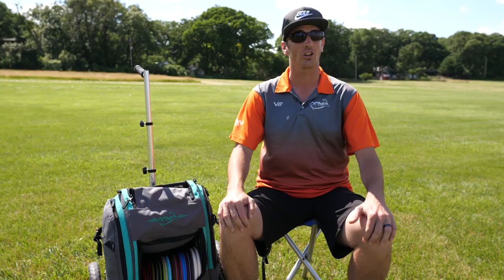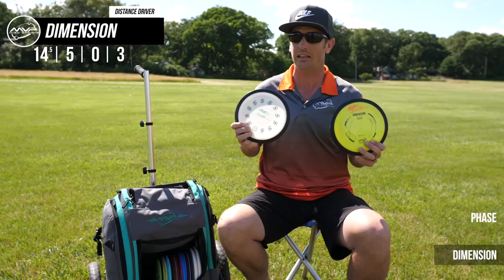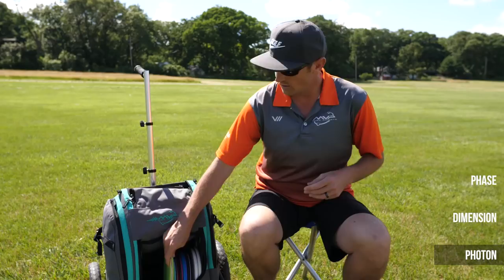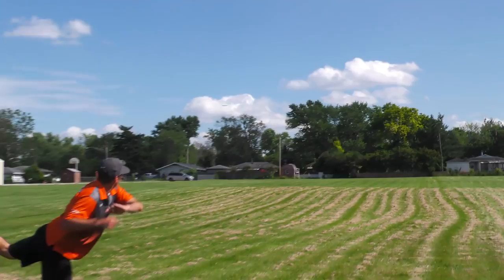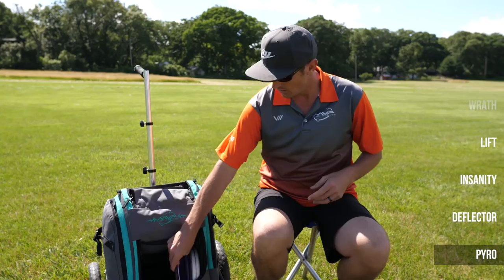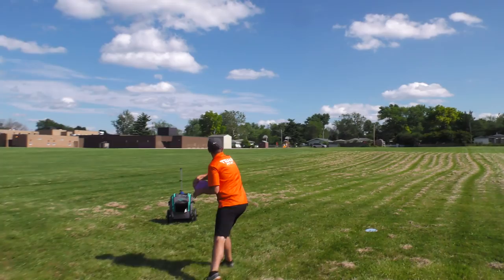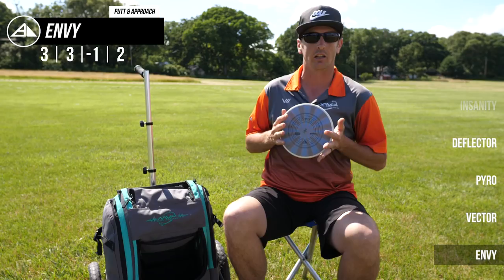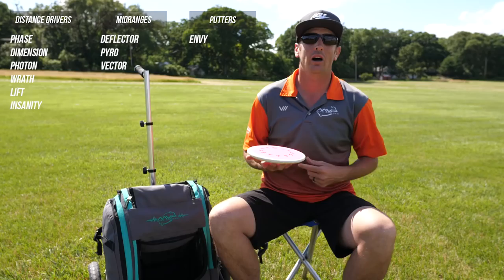Matt Dollar - Team MVP - In the Bag: Summer 2019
Matt Dollar is back with a brand new look inside his bag! Check out his trusty staples, new additions, and see them in action Team MVP's Captain heads into the second half of the disc golf season.

Find out more about "Captain Dollar" as Matt recently sat down to talk with us about his disc golf mindset, plans, and goals for 2019 and beyond.